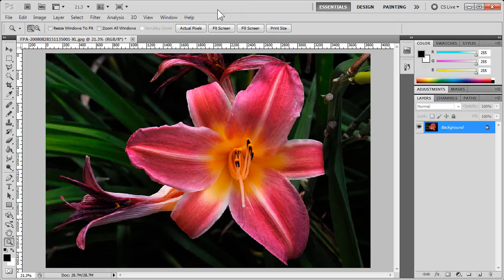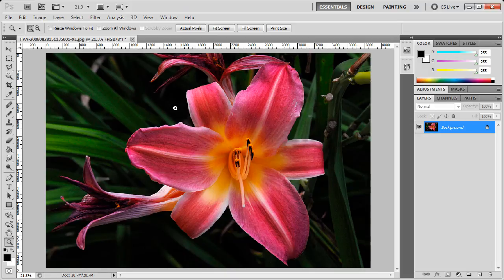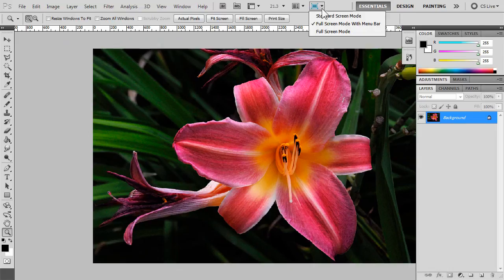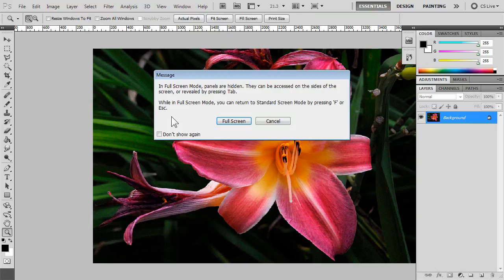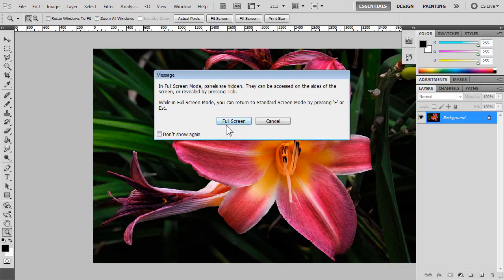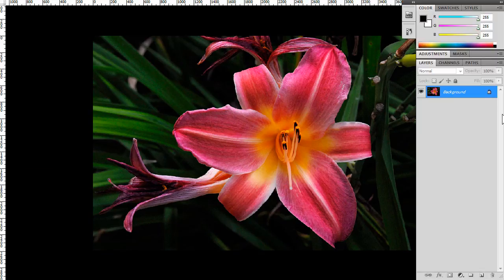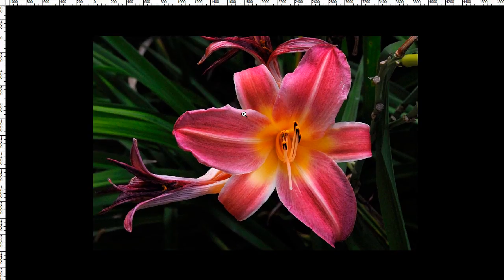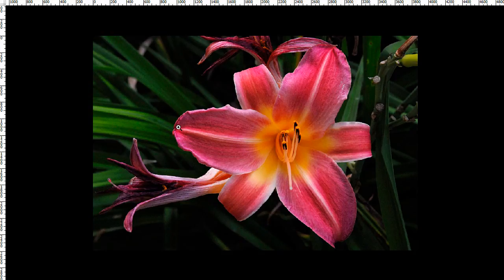Photoshop - Screen Modes - Full Screen Mode, Full Screen Mode with Toolbar, Standard Screen Mode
When you are working in Photoshop, the toolbar and other editing panels can prove distracting. There are times when all you want to see is the image that you are working on, and the cursor for the currently selected tool.

Thus, Photoshop offers a selection of Screen Modes, including:
* Full Screen Mode with Toolbar,
* Standard Screen Mode

You can use the F key to cycle between the screen modes. In any mode, press the Tab key to hide the toolbar and editing panels. To exit from full screen mode, press the F key, or press the ESC key.